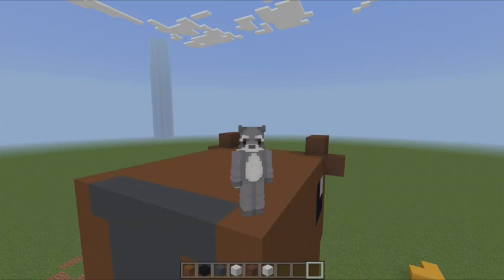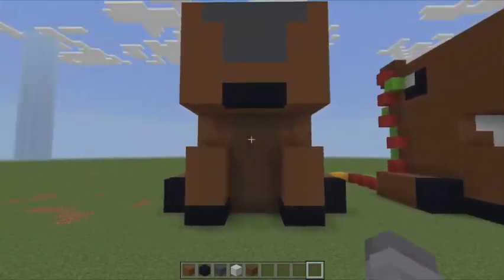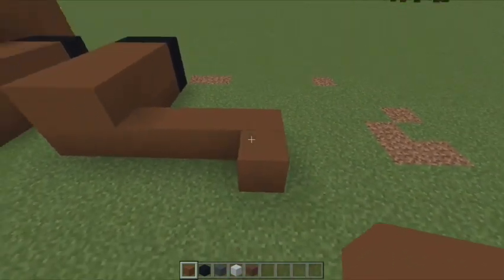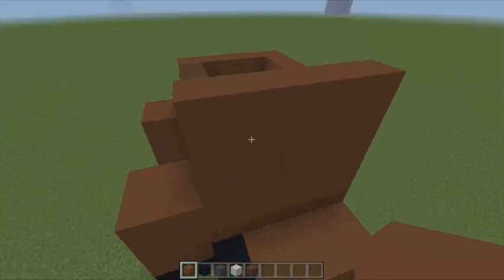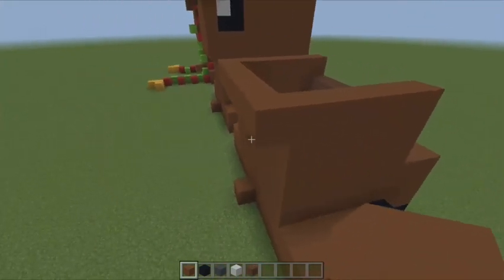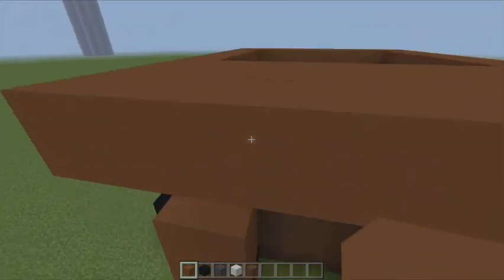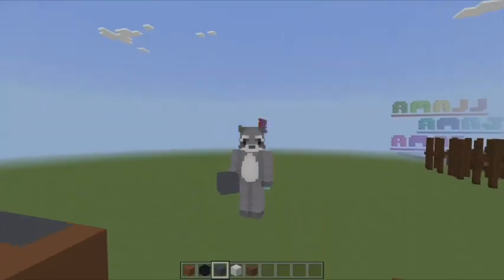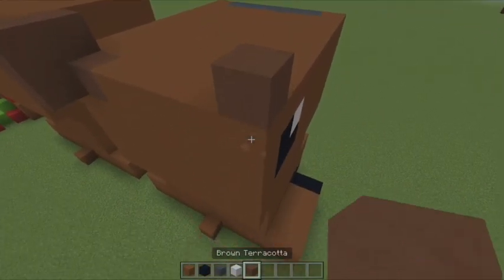How to build a Capybara in Minecraft!!